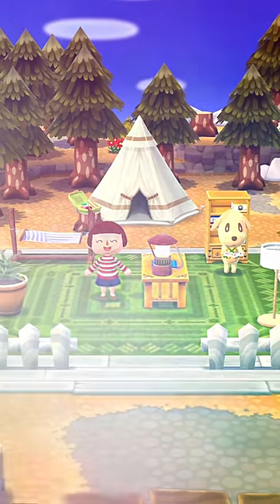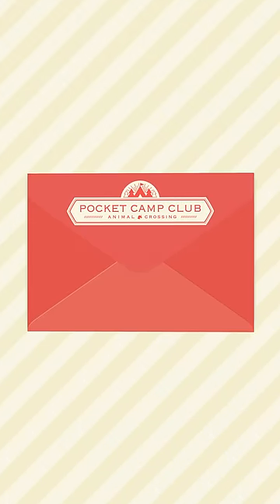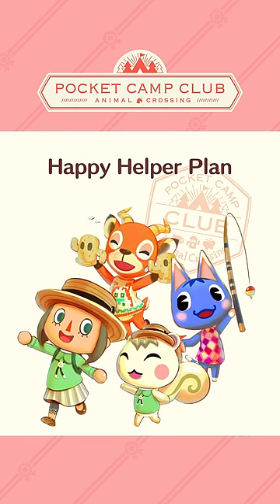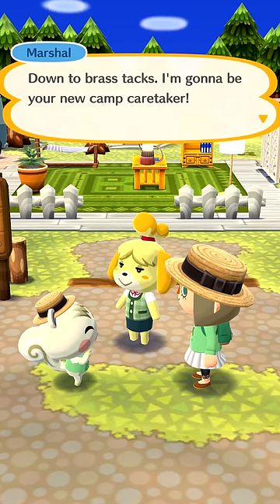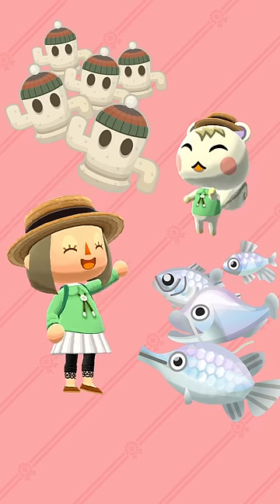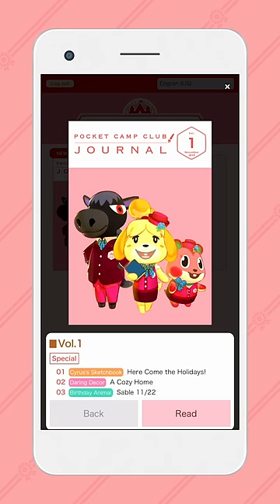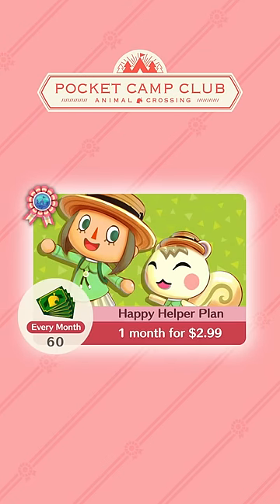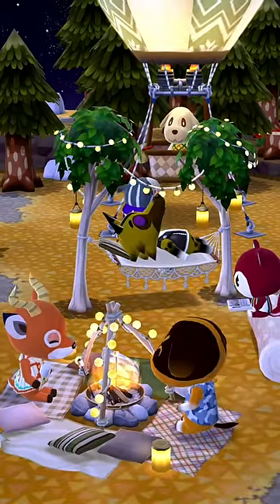Pocket Camp Club Information - Animal Crossing: Pocket Camp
* Some details regarding the Pocket Camp Club have changed since this video was released on 11/20/2019.
* As of 4/14/2020, the Cookie & Depot Plan has been updated and renamed the Furniture & Fashion Plan.

ESRB Rating: EVERYONE with In-Game Purchases

Rated PEGI 3 (In-Game Purchases)

USK ab 0 Jahren (Käufe im Spiel)

ACB Rating: General (G) (Online Interactivity)